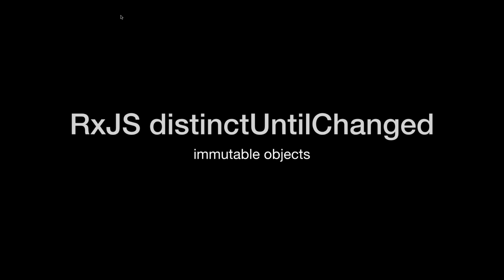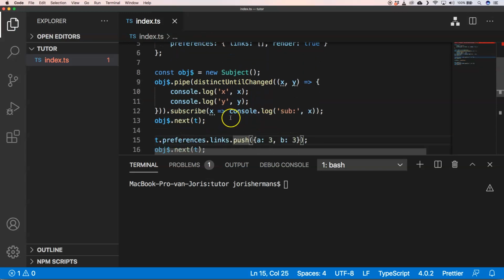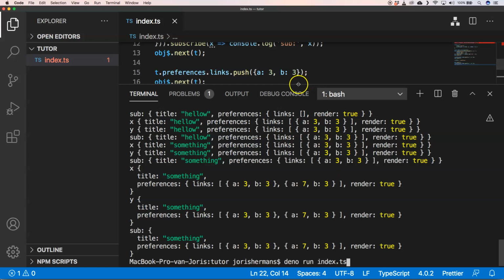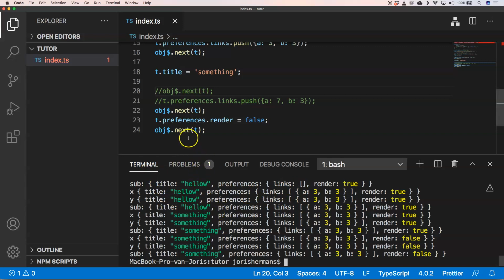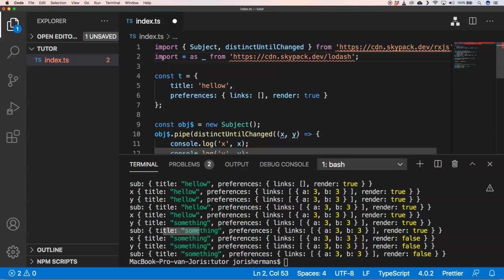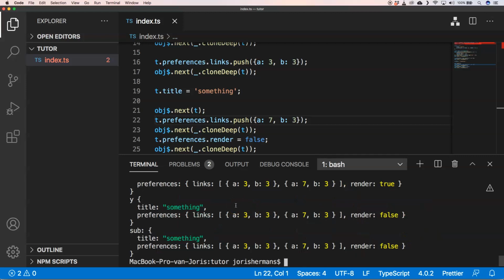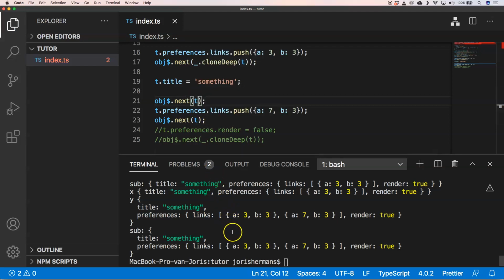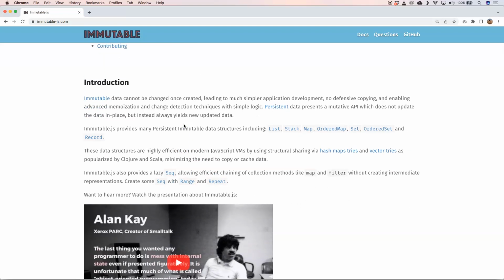rxjs distinctuntilchanged immutable objects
Rxjs distinctuntilchanged immutable objects why is that so important? How to use it, doing shallow copy vs deep copy of an object, what with arrays. In this video I will explain that to you in more depth.

DistinctUntilChanged is not working why is that the case? I will guide you to a solution.